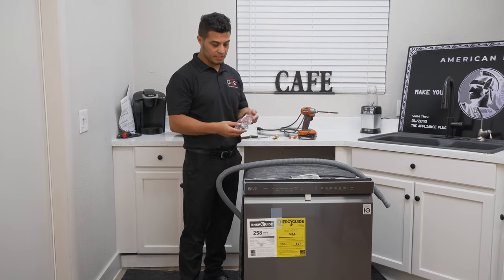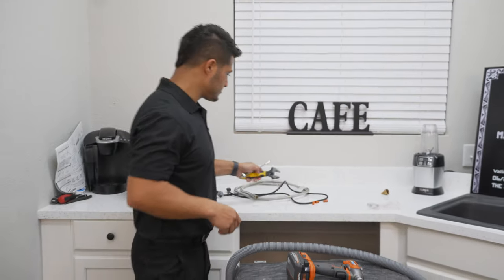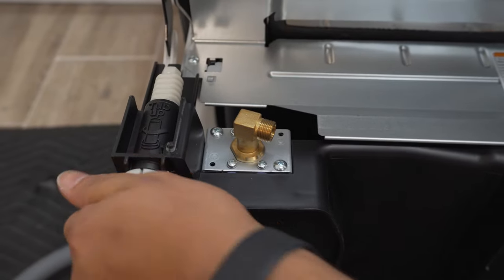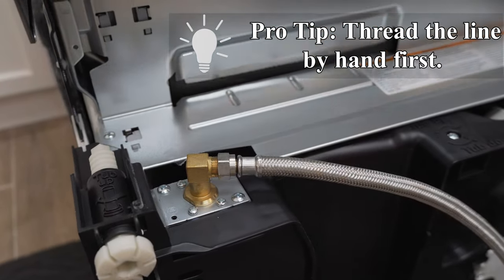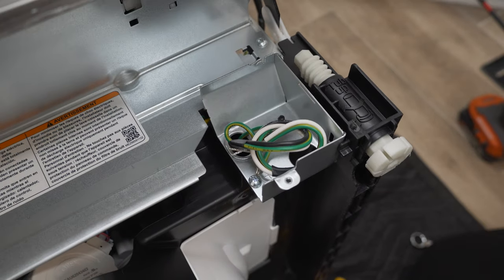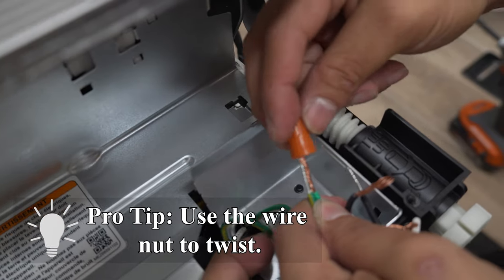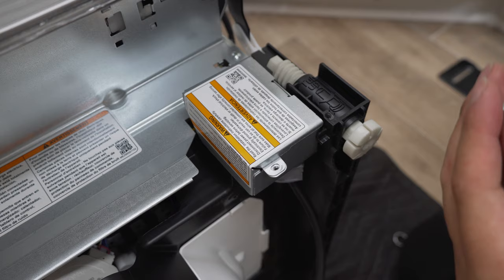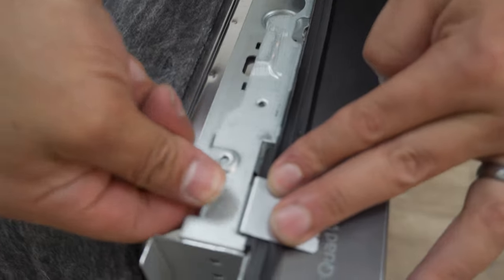How To Prepare Your LG Dishwasher for Installation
Installing your LG dishwasher can be very intimidating, and I am here to help you through the process.

This video shows you step-by-step on how to prepare your LG dishwasher for the installation of your unit.

We do have a full in depth video on our channel that walks you through the entire dishwasher installation process. So, check that out as well. 👇

Check out my top picks for installation tools and accessories including a Dishwasher Kit 👇

At The Appliance Plug, we sell the most popular appliances and stock a comprehensive inventory at our locally-owned and operated Tampa Bay showroom. We know how stressful it can be when you need a new appliance, so our team of appliance experts work with you every step of the way: initial consultation, sizing and functionality decisions, style choices, product guarantees, timely delivery, and professional installation. Shop our brand new and open-box appliances at our showroom in Tampa Bay, or schedule a virtual appliance showing today.

Timestamps
0:00 Tools Needed
1:23 Get Dishwasher on it's back
1:36 Remove Kick Plate
1:52 Explaining what everything is
2:22 Adjust leveling legs
3:18 Attach the Water Supply Line
4:35 Connect the Power Cord
8:05 Knowing where to attach mounting brackets
8:58 Know where to run your cords through
10:14 Outro